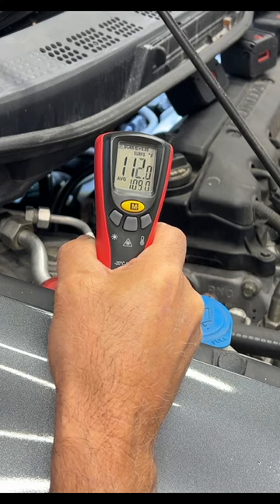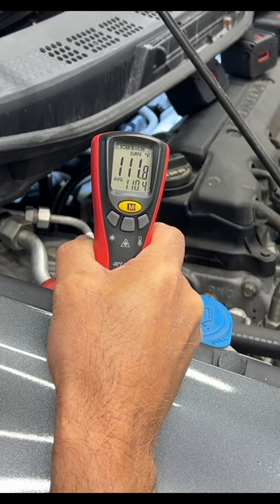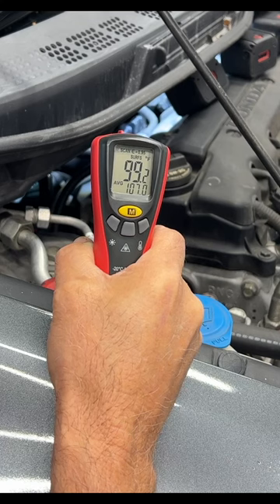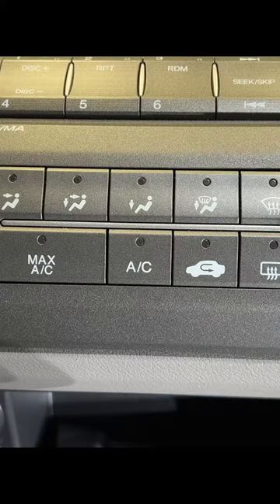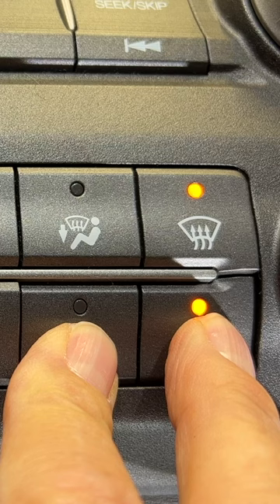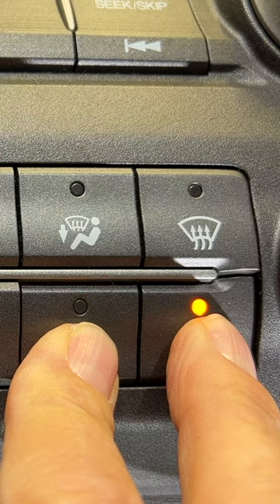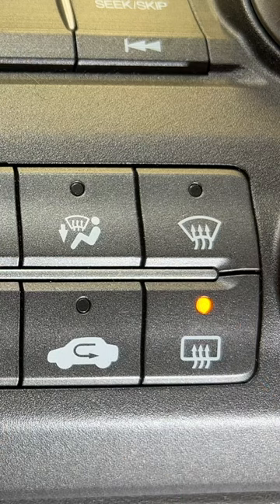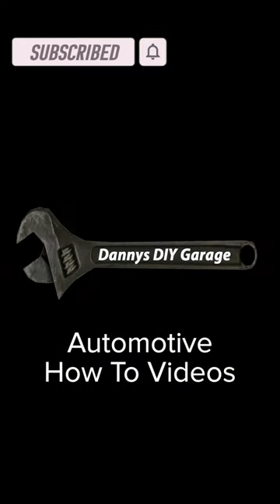Honda Civic Heater Problem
How to fix your heater Problem on a Honda Civic